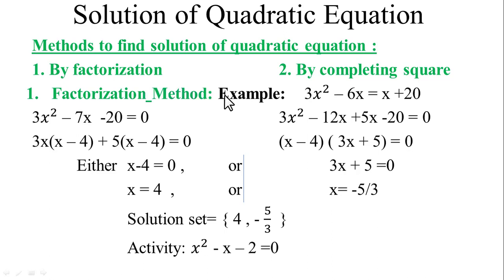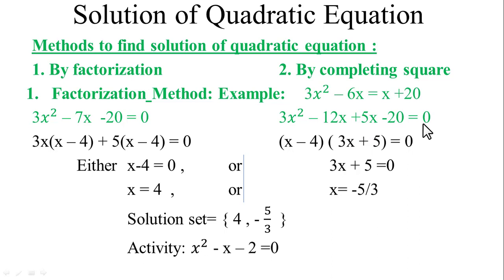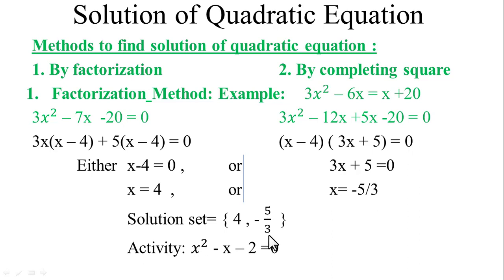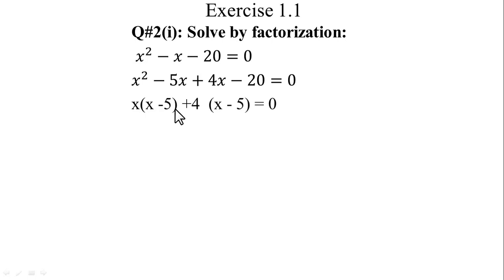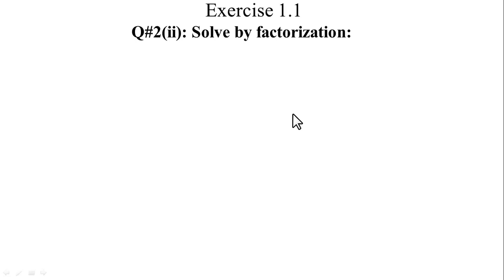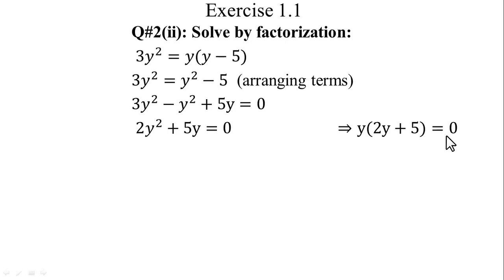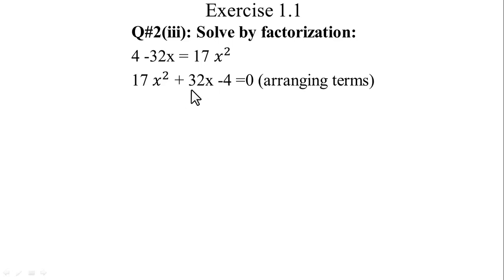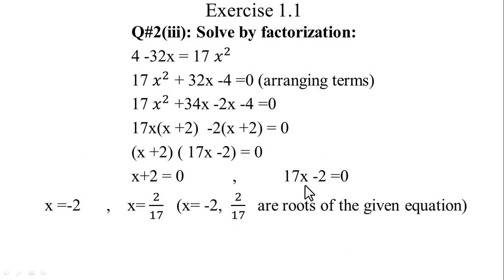Maths Unit 1 Quadratic Equations Exercise 1.1 Question No. 2(i-iii) Part I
In this Video I Am Gonna Tell You How you can understand solve the quadratic equation by factorization method Maths Unit 1 Quadratic Equations Exercise 1.1  Question No. 2(i-iii) Part I

In this online lecture, Muhammad Azam Aslam Maths Unit 1 Quadratic Equations Exercise 1.1  Question No. 2(i-iii) Part I

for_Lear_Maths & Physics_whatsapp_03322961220